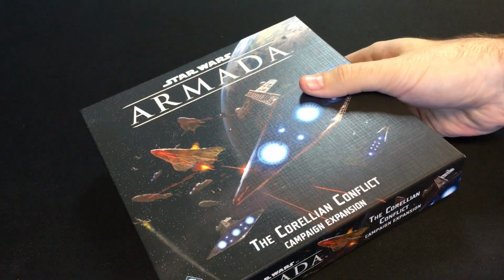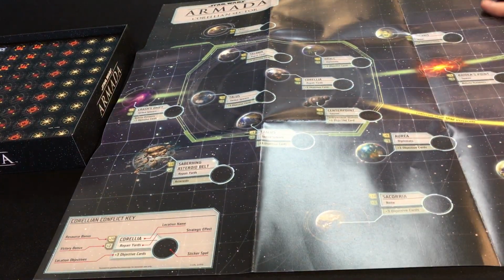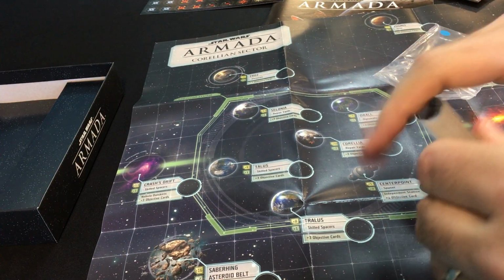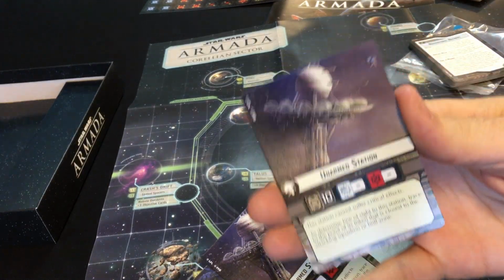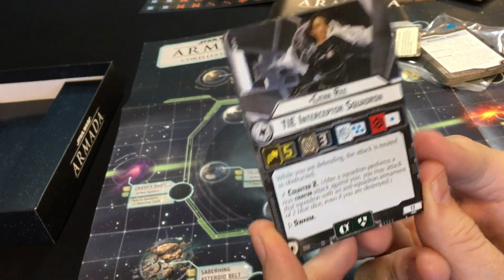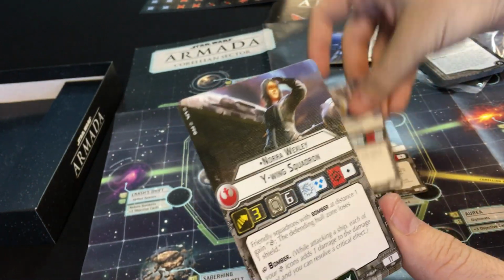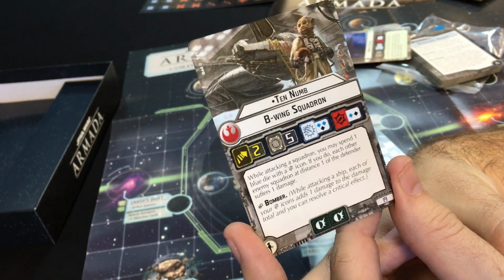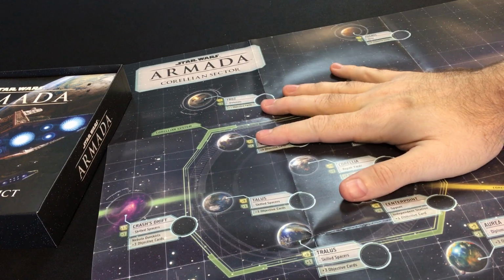Corellian Conflict Unboxing!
A closer look at the contents of the Corellian Conflict box.